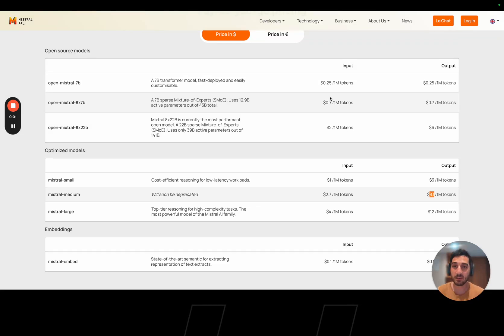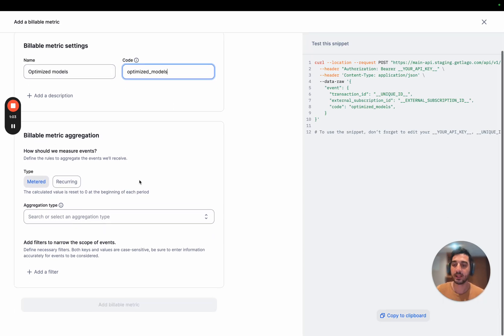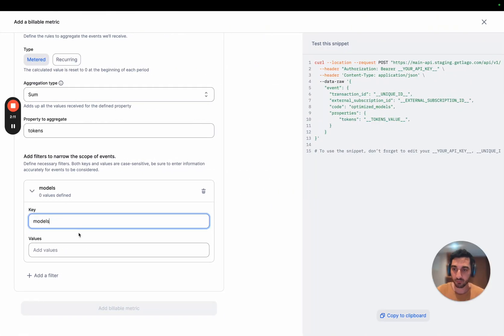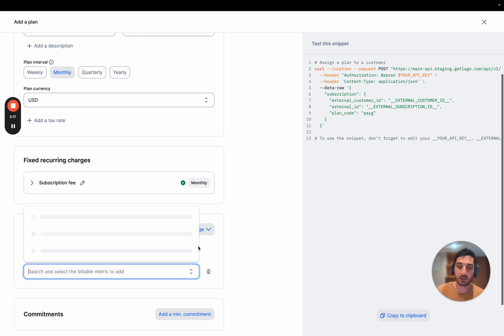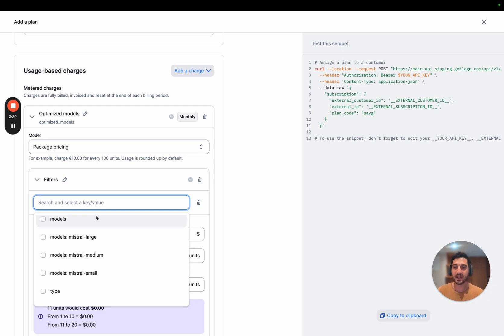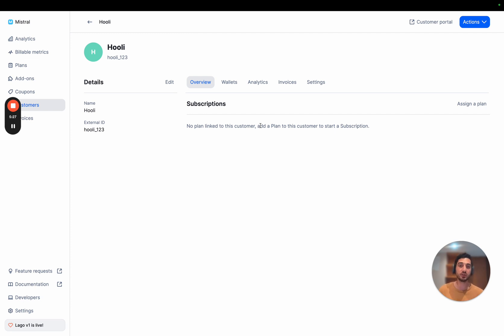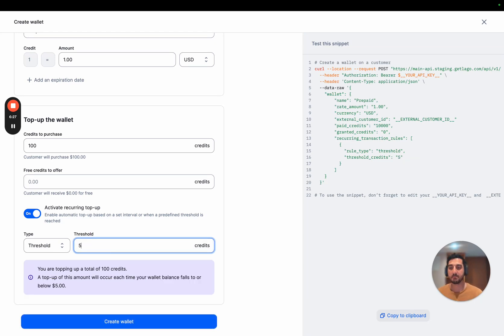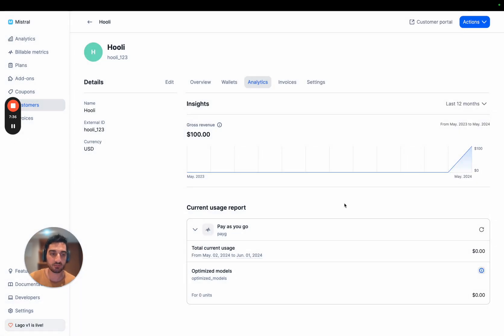Clone Mistral Pricing with Lago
Build a transparent per-token pricing like Mistral, the famous AI company, with multiple dimensions and prepaid credits.

00:00 Introduction
00:40 Aggregate usage with filters
02:56 Set up a per token pricing
05:18 Prepay usage with credits
07:10 Ingest usage in real-time